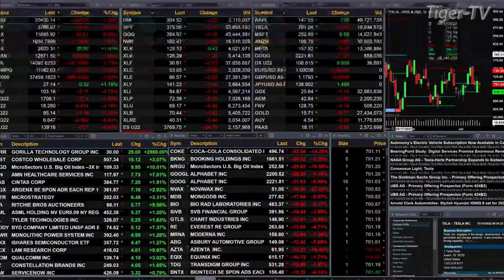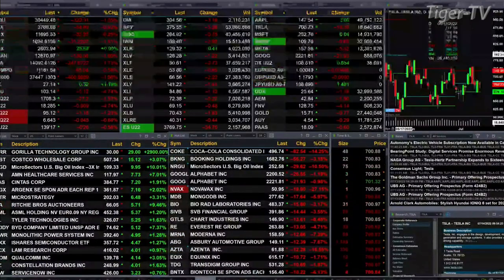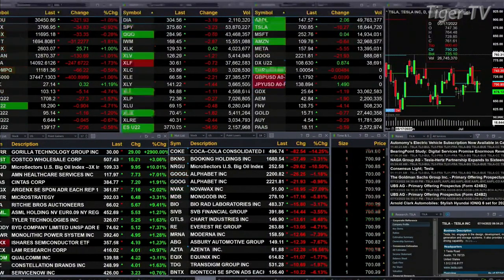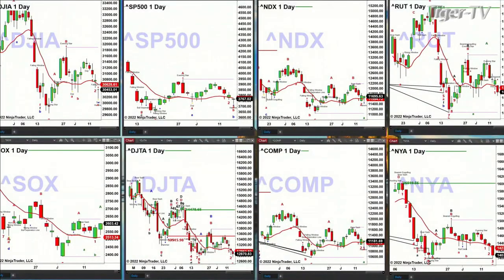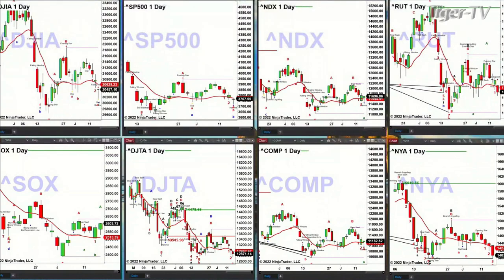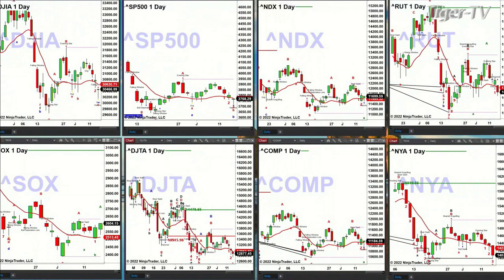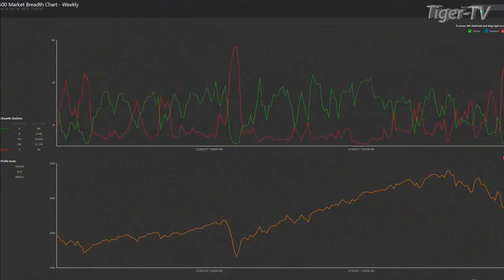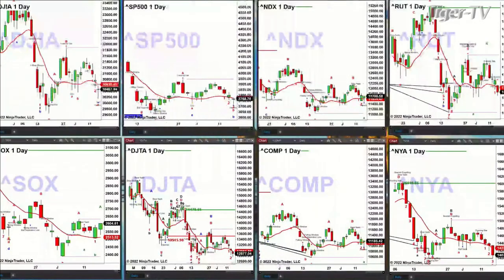July 14th, 2PM ET Market Update on TFNN - 2022